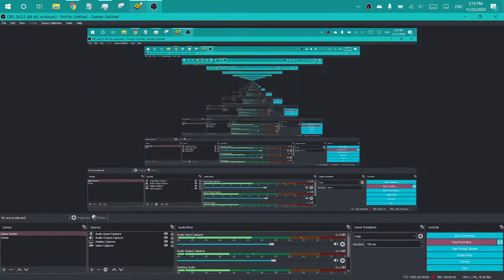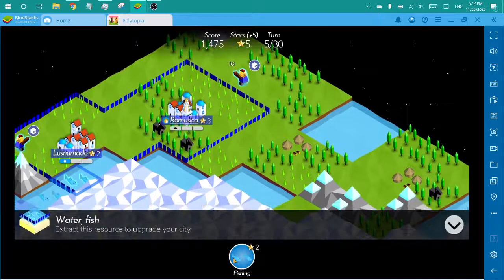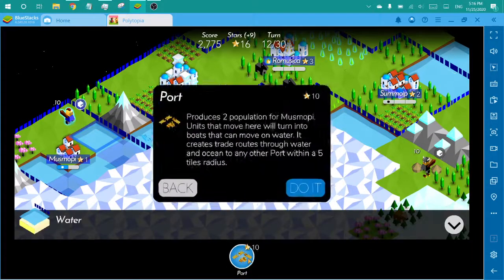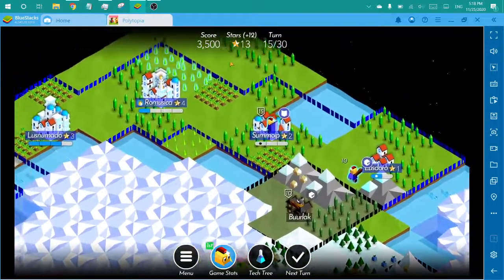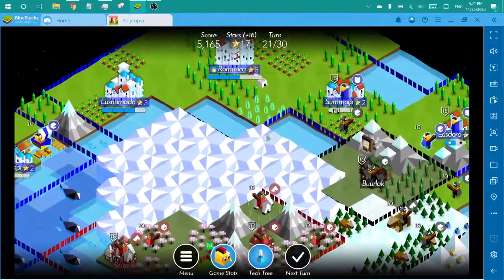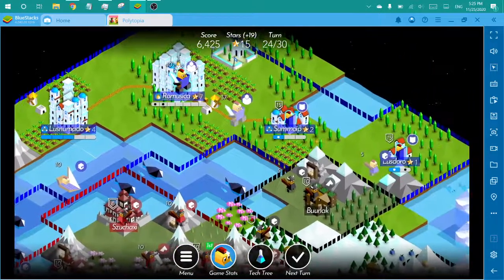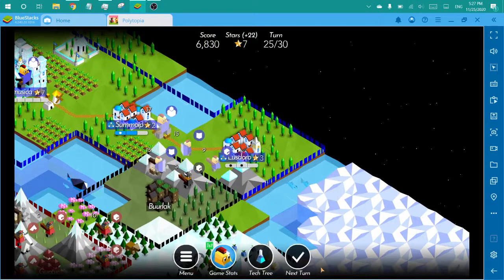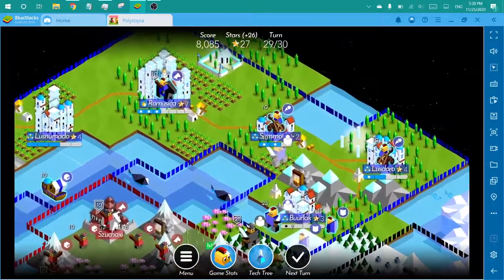Polytopia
Polytopia is a civilization strategy game in which you conquer lands for your civilization.